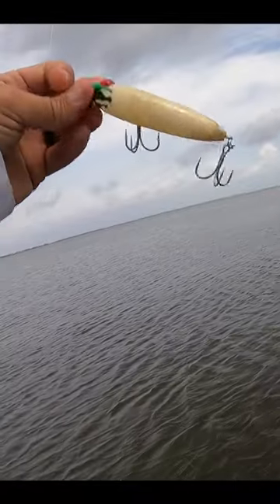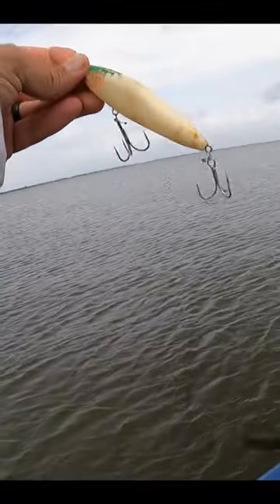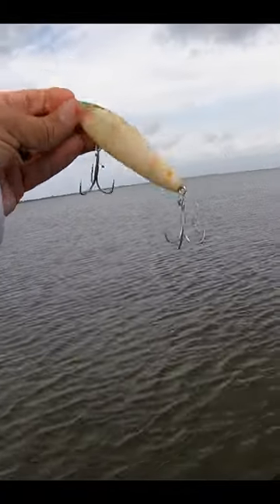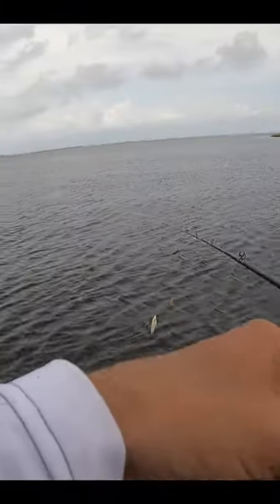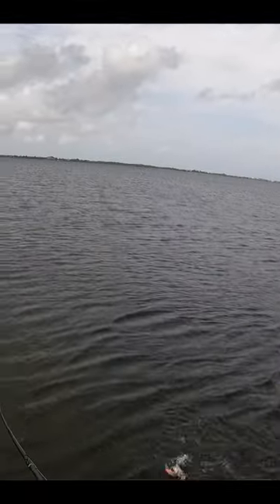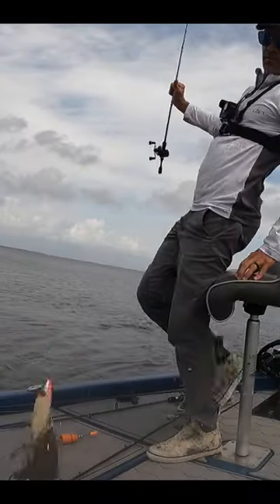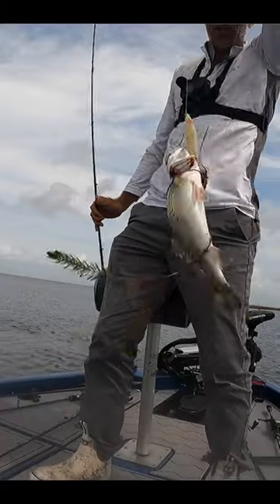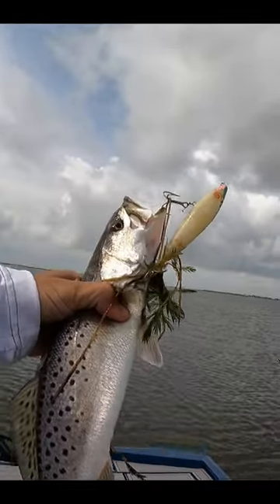This Freaky Lure ALWAYS Produces Fish!